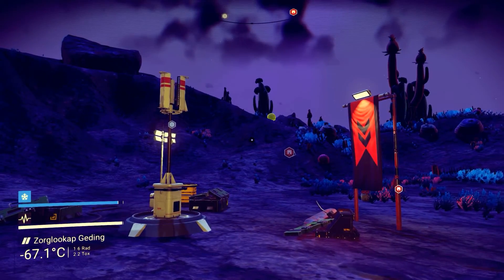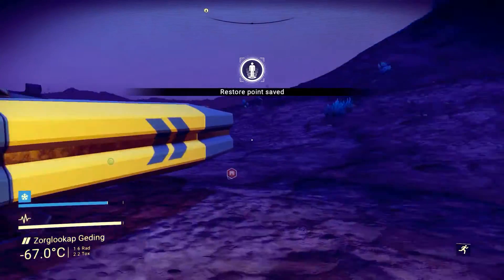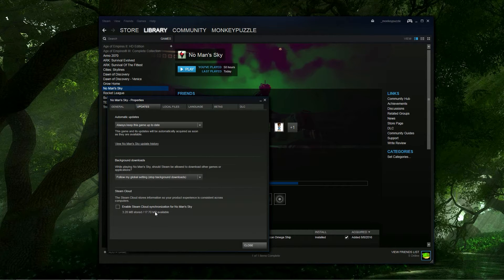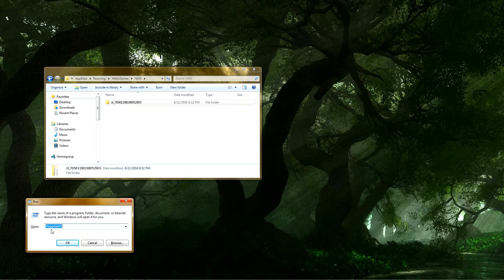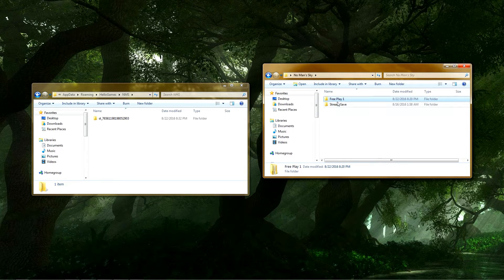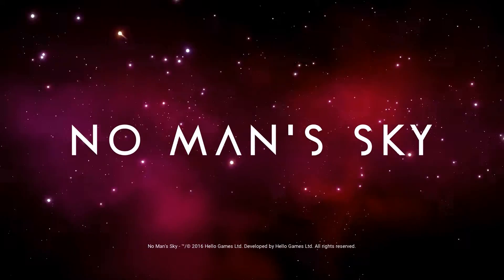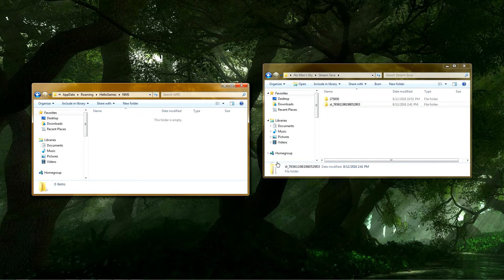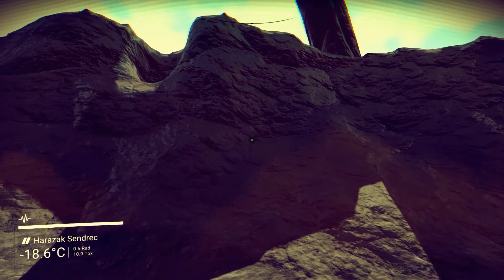No Man's Sky Tutorial: How to Switch between Multiple Journeys / Restart New Ones: Swapping Saves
How to start new games in No Man's Sky, save the progress of each journey, and switch between them at will.

It's very simple, but not available through the options. I demonstrate that this works without risk.

System Specs:

                       underclocked to 4.41 GHz

Memory:  32 GB DDR3 Corsair Dominator @ 1833 MHz

Graphics:  ASUS GeForce GTX 980 4GB

Operating System:  Windows 7 Pro 64-bit

Motherboard:  ASUS Sabertooth 990FX R2.0

Storage Drives:  500 GB SSD
                             3 HDD 2, 3, & 4 TB

Mic Amplifier:  Cloudlifter CL-1

Mic Interface:  Focusrite Scarlett 2i2

Mouse:  Logitech G500

Headset:  Logitech USB

Monitors:  Dual 24"

Case:  Nanoxia Deep Silence Mid Tower

Recording Software: Action! by Mirillis